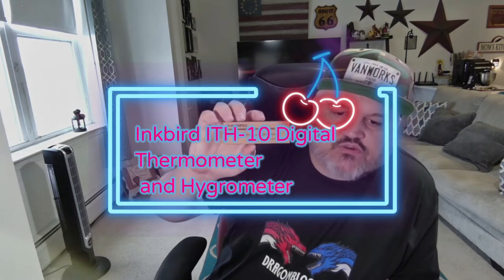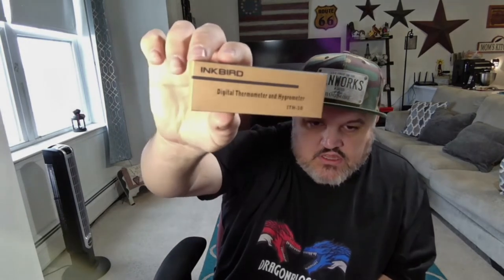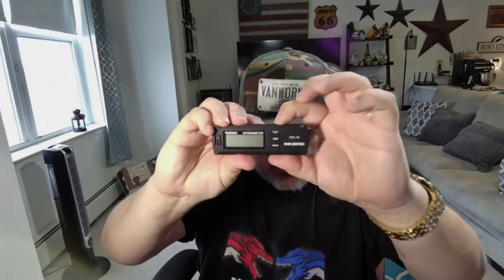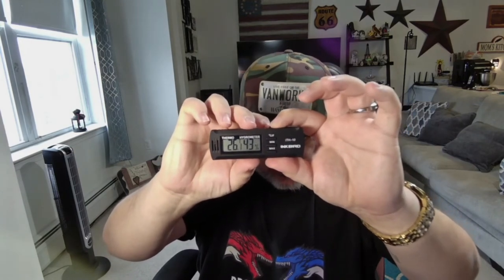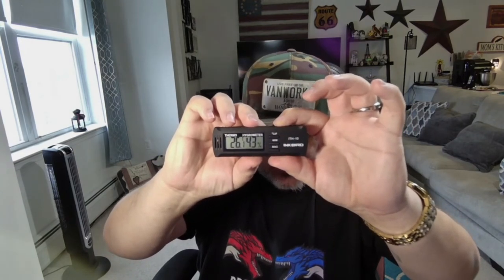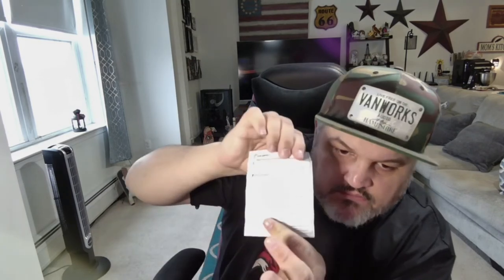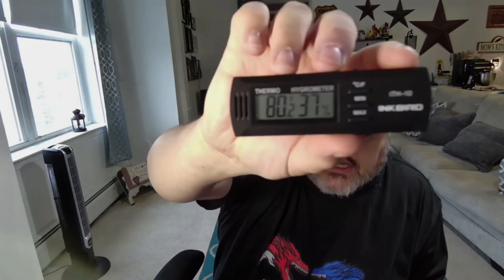Inkbird ITH 10 Digital Thermometer and Hygrometer Showcase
Pick this up on Amazon

This awesome digital thermometer and hygrometer easily reads the temperature and humidity around you. It can be read in both Celsius and Fahrenheit on a display screen where you can also record the max and min data values. It's great for places in multiple locations like your home, a green house, laboratories, or instrument cases!